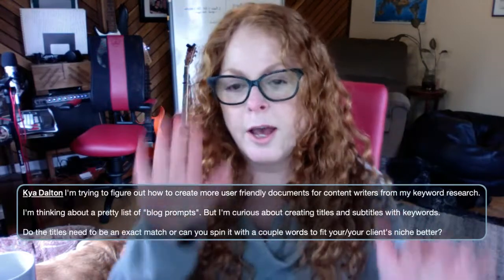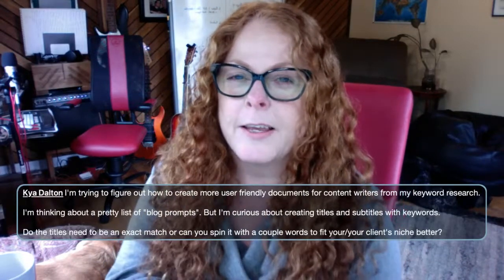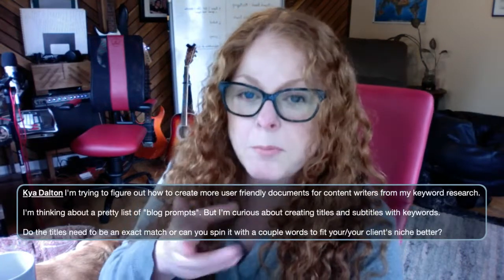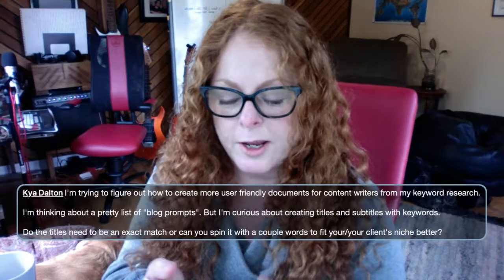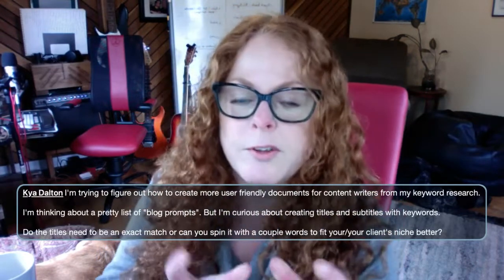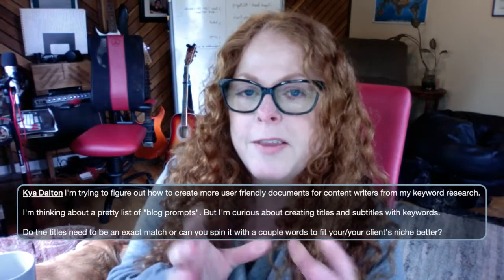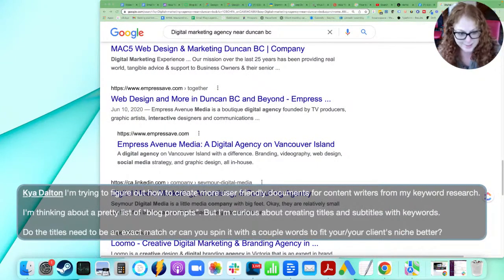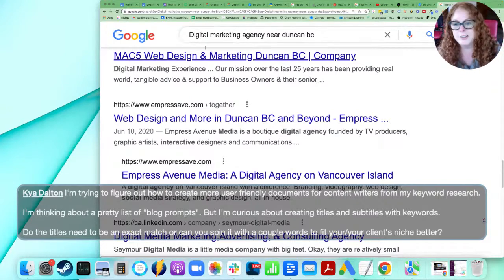Do titles need to be an exact match?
Kya Dalton Asked a Question
~I'm trying to figure out how to create more user friendly documents for content writers from my keyword research.

I'm thinking about a pretty list of "blog prompts". But I'm curious about creating titles and subtitles with keywords.

Do the titles need to be an exact match or can you spin it with a couple words to fit your/your client's niche better?

Join us live or come back for the replay!